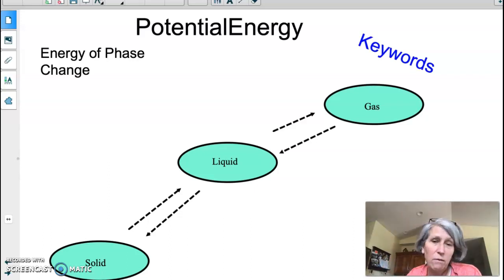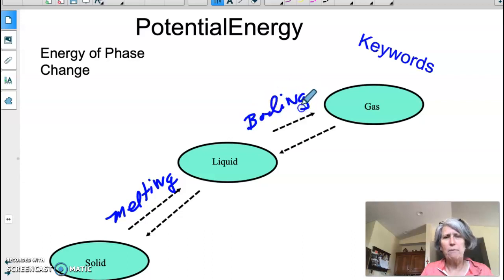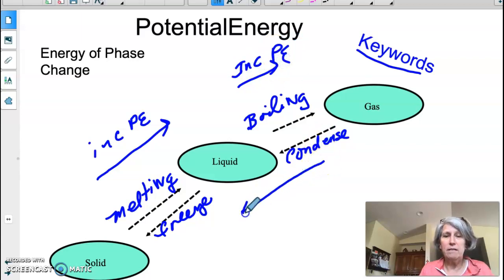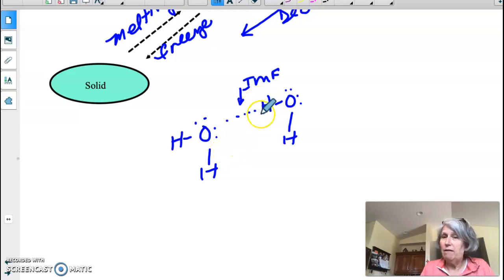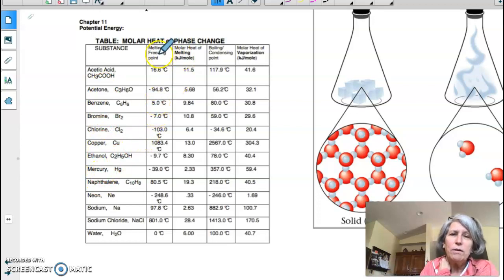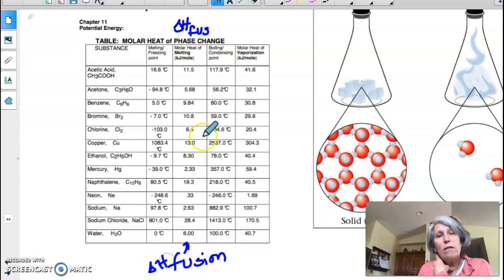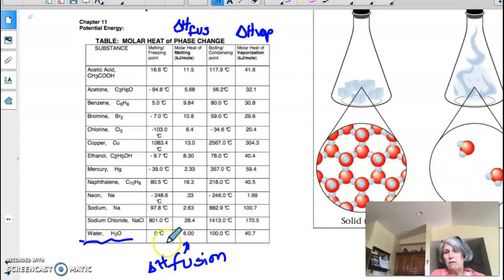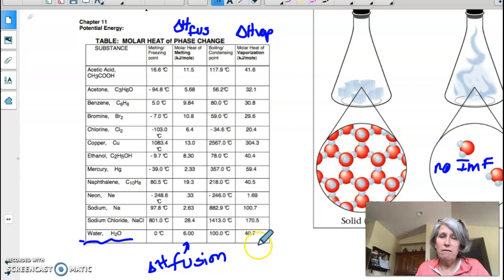Intro to PE and phase changes